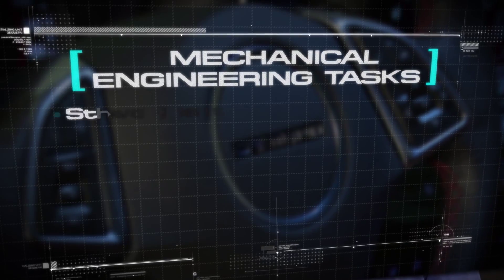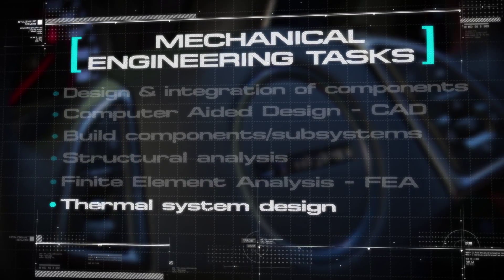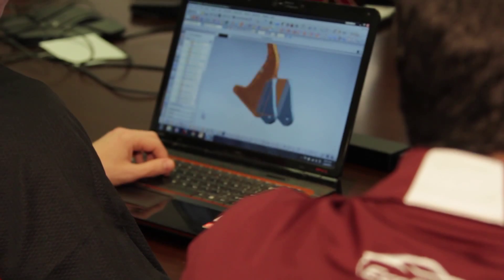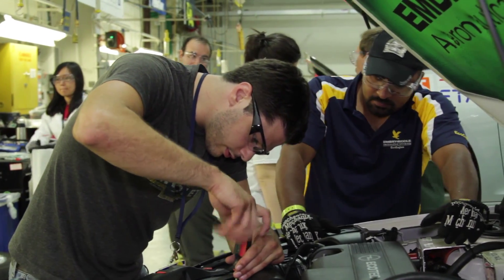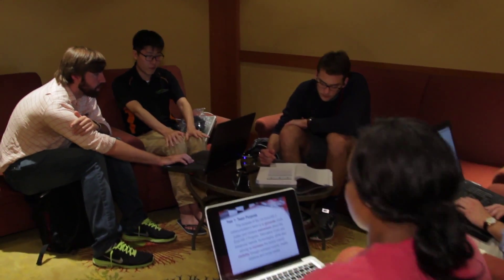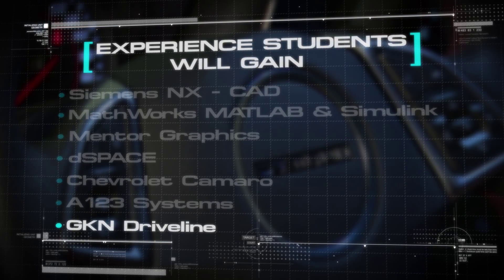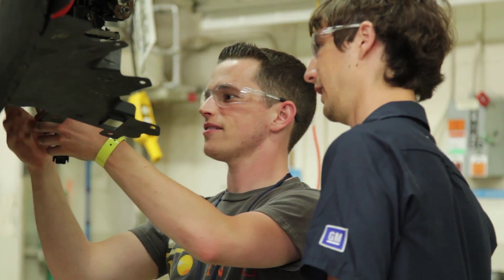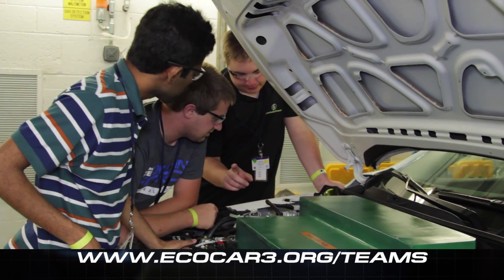Mechanical Systems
EcoCAR 3 is looking for Mechanical Engineering students to join their University EcoCAR 3 team.  Watch this video to see what experience you could gain for a successful future.